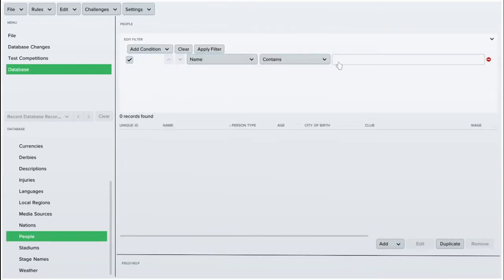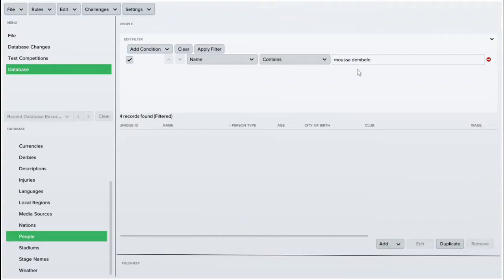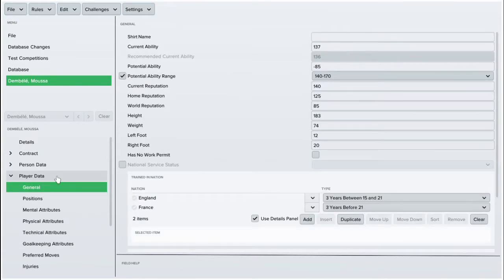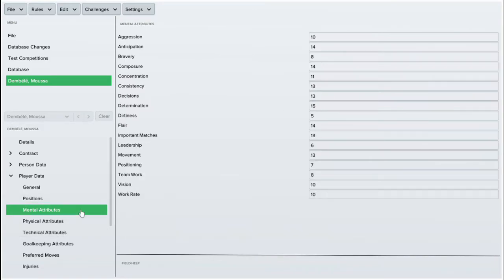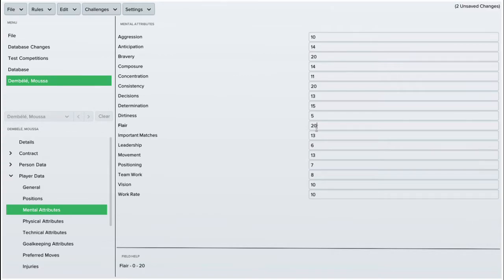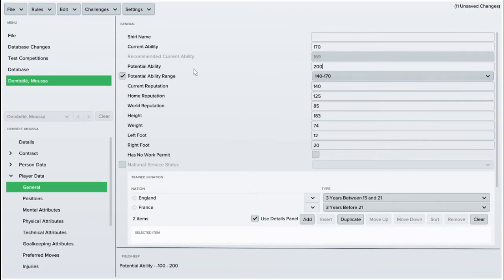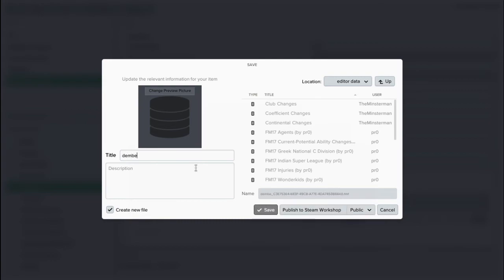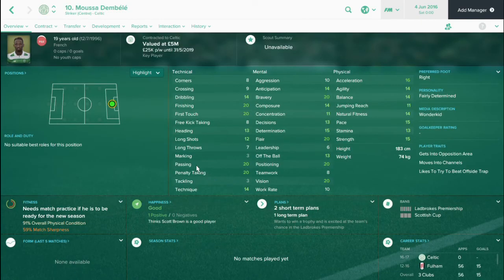FM17 Editor Guide - How To Change Player Ability & Attributes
A quick guide on how to change player ability and attributes using the Football Manager 2017 Editor.